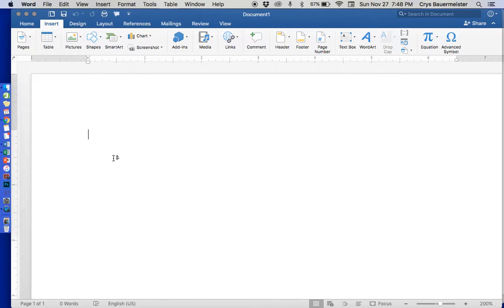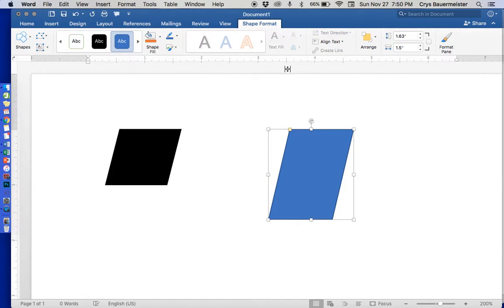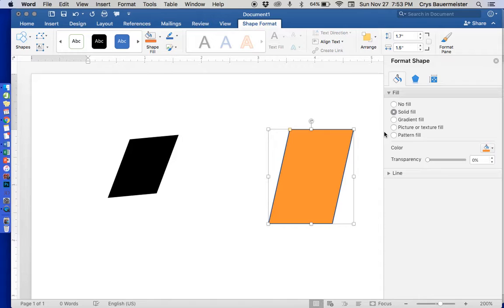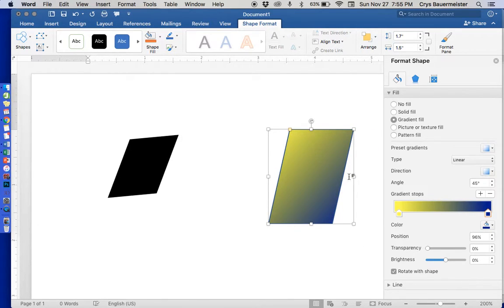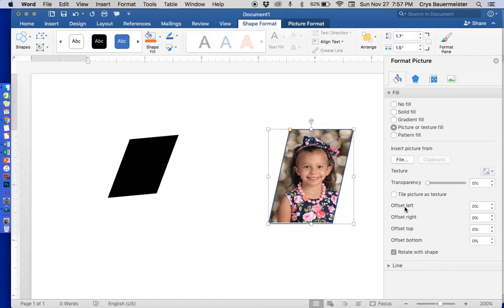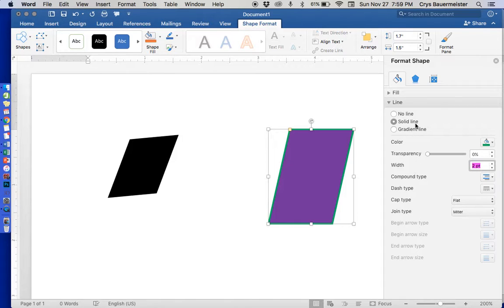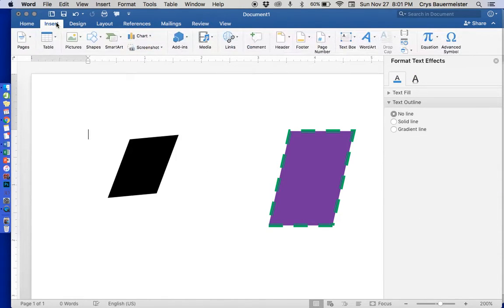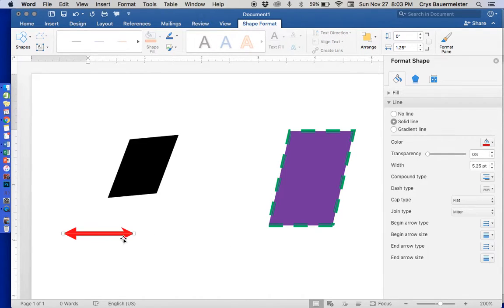Draw Tools video part A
inserting shapes, resizing, fill, borders, arrows